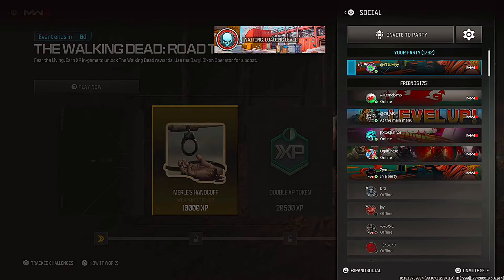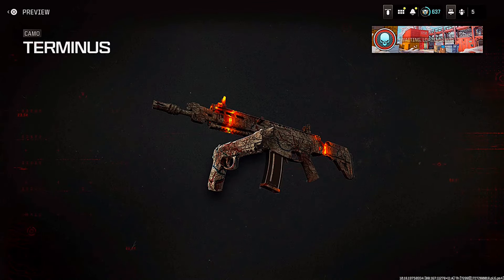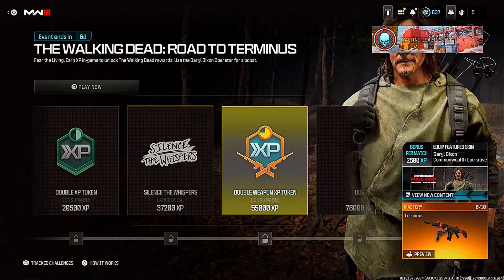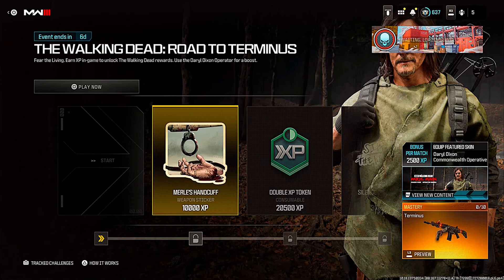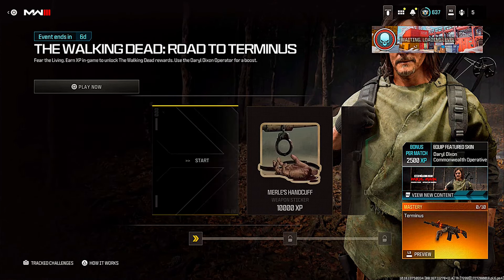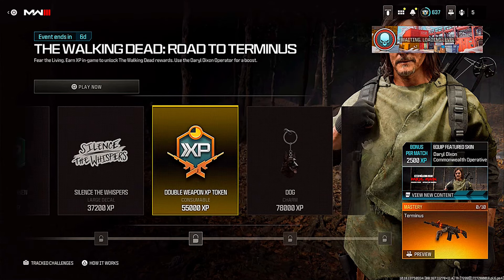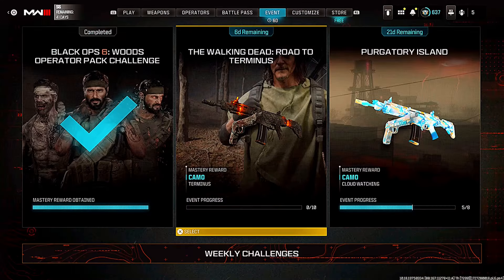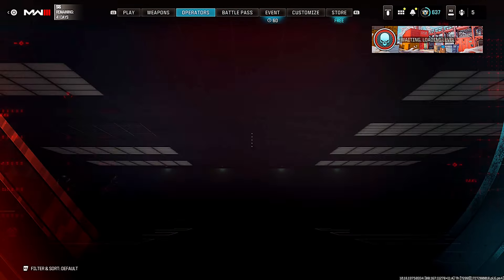TERMINUS CAMO UNLOCK GLITCH! ( Unlock Terminus Camo Fast MW3 & Warzone )